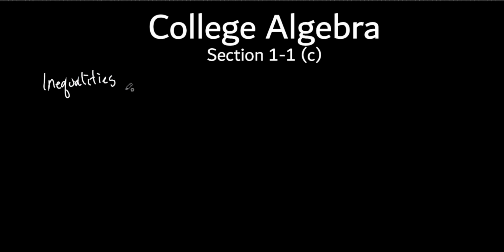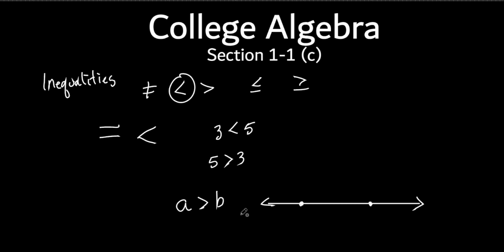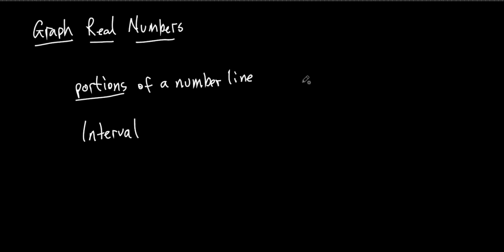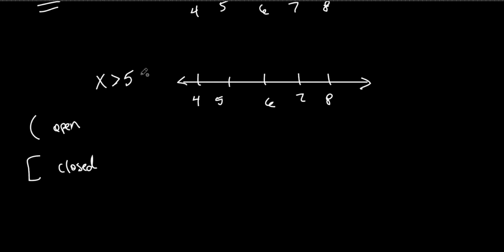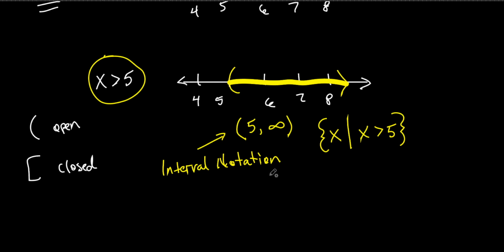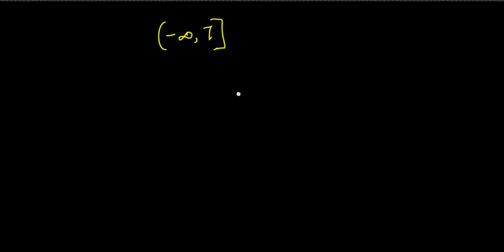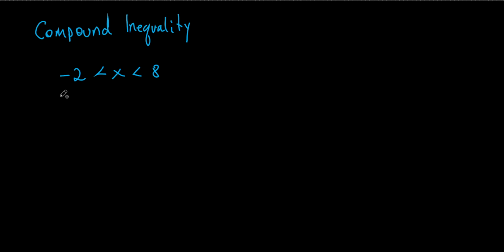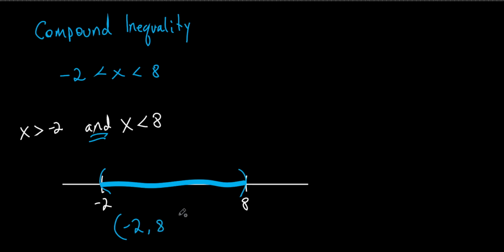College Algebra Section 1-1 (c)